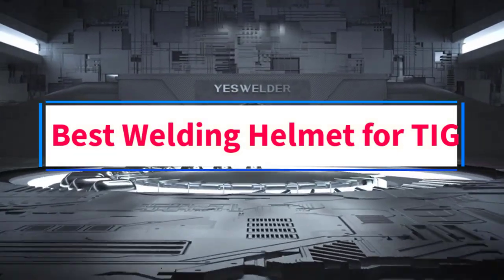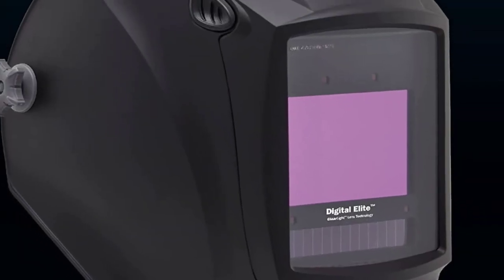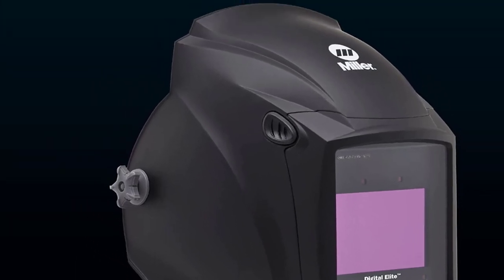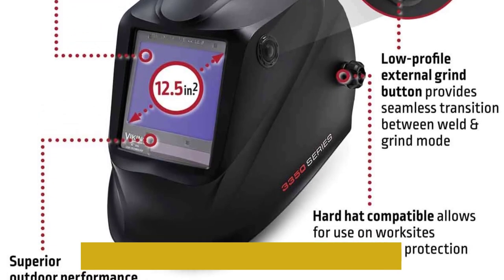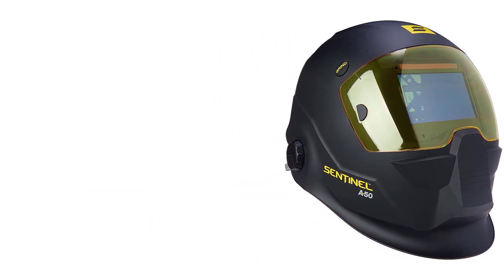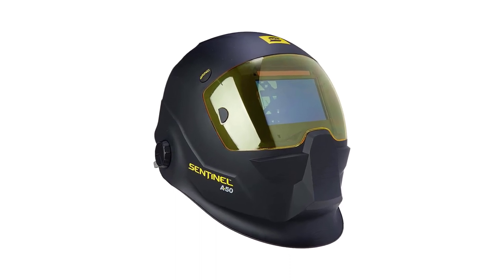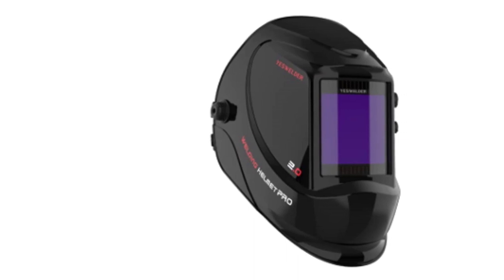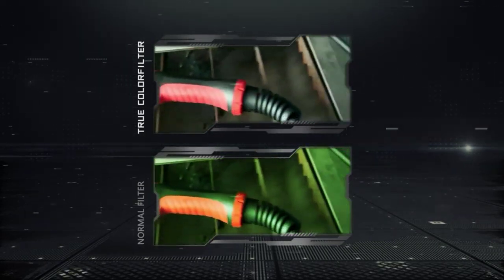✅ Top 5 Best Welding Helmet for TIG Reviews in 2023 - The Best Tig Welding Helmet Buying Guide 2023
1. Miller Digital Elite with ClearLight Lens.

2. Lincoln Electric VIKING 3350.

3. ESAB Sentinel A50.

4. 3M Speedglas Welding Helmet.

5. YESWELDER LYG-M800H.

In this video, we listed the Best Welding Helmet for TIG that are available on the market for their true quality, actually, I tried to make the list based on their popularity quality-price durability user opinions and more.